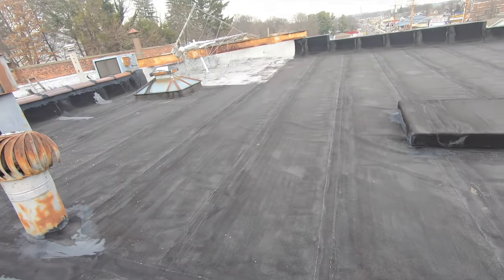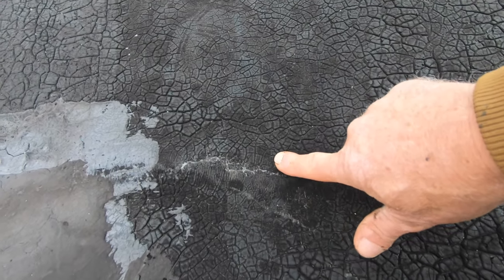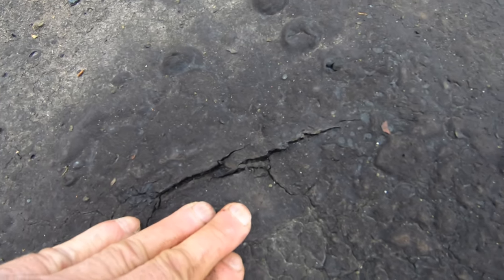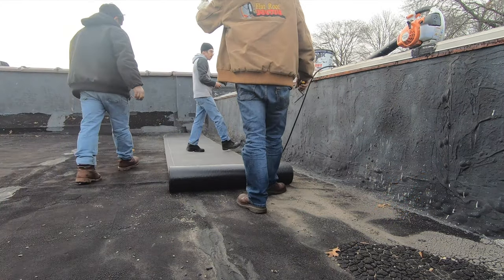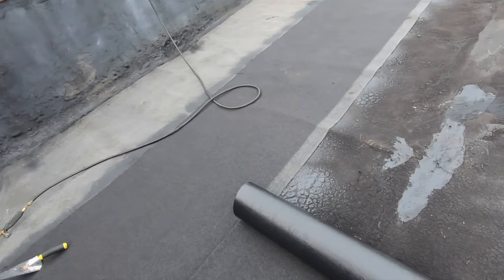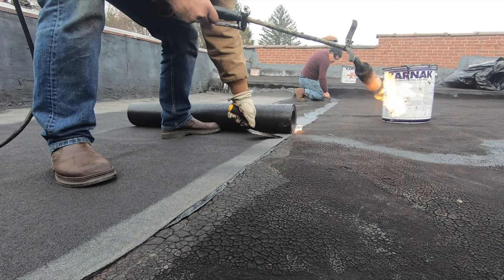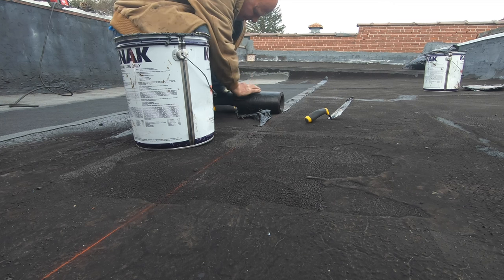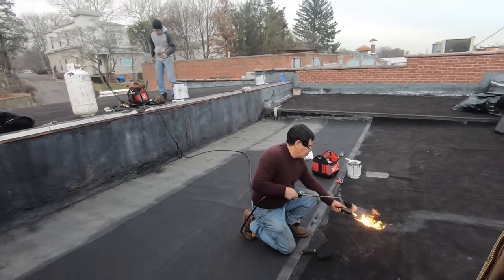Repairing Old Tar Roof with Torch Down Rubber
How to Repair an Old Tar Roof with Torch Down Rubber. It is always best to cover a larger area than necessary when you patch a Hot Tar roof.
In this video, we covered around 200 sq ft.
You will also see how to Transition from a Torch Down Rubber membrane to a Hot Tar roof.

Chapters:
0:00 Repair Old Tar Roof with Torch
0:55 Big Pool of water
1:53 Pointing cracks in the roof
3:33 Starting to Torch
Tip - How to make the transition from Rubber to Old Tar